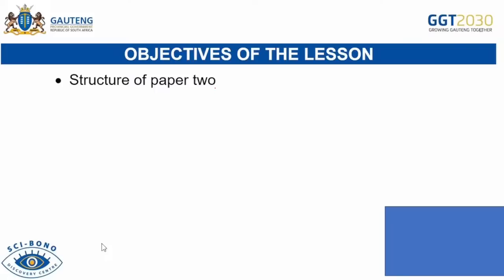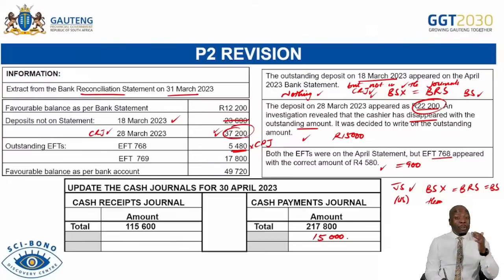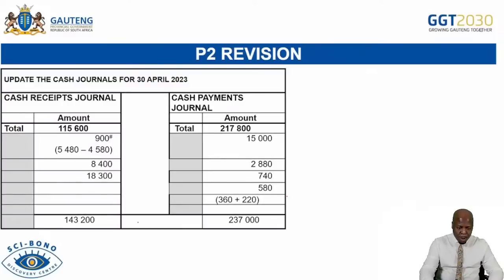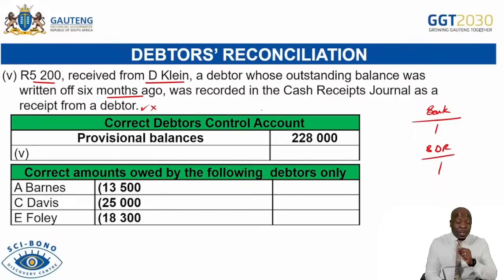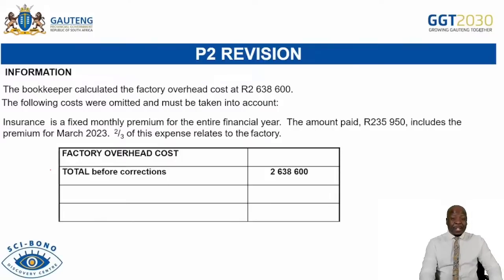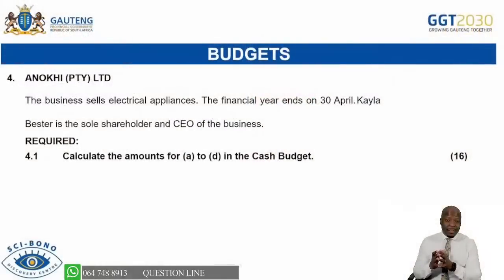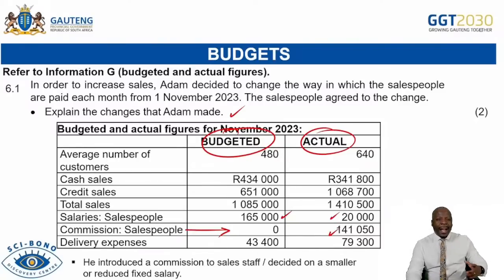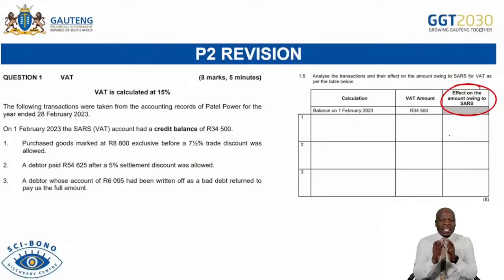23 AUGUST 2024 14:00-15:30 ACCOUNTING PAPER 2 GRADE 12